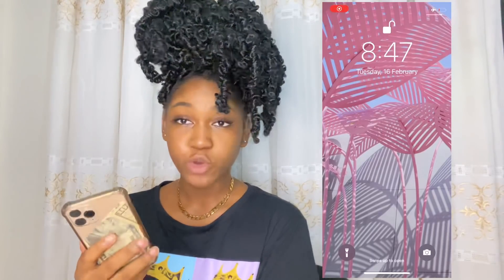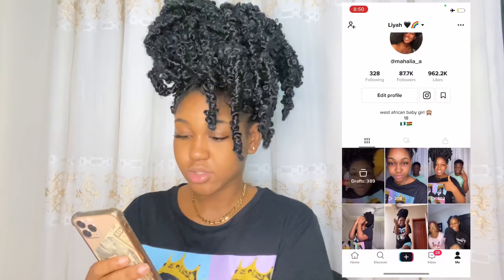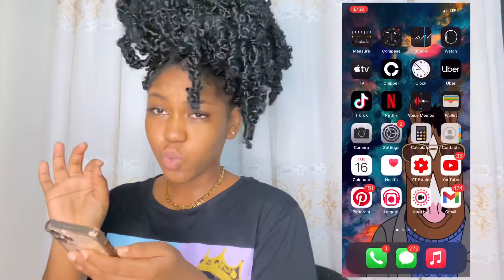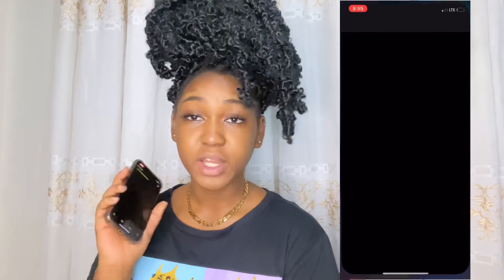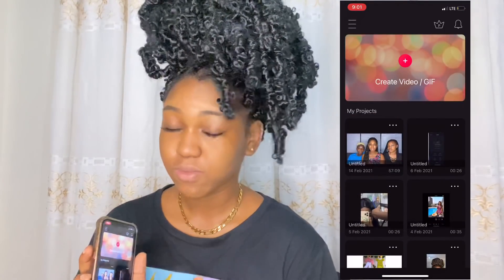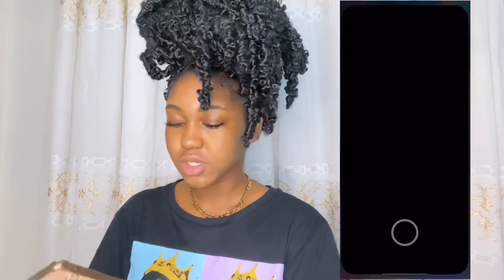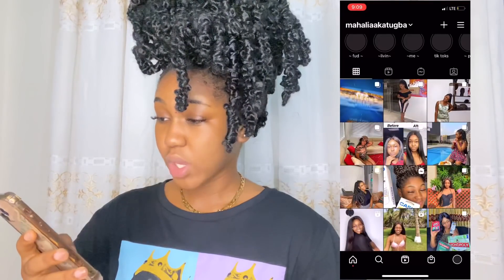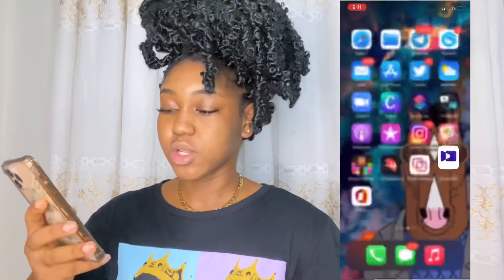What’s on My iPhone ? 🤪🤍. | iPhone 11 pro | apps i use to edit ☺️ | exposing myself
*watch the video in 1080HD*

stalk me!

NO FACEBOOK 😬.

intro designed by: @_kojobrandon (on instagram)